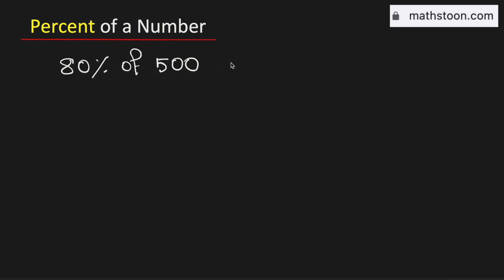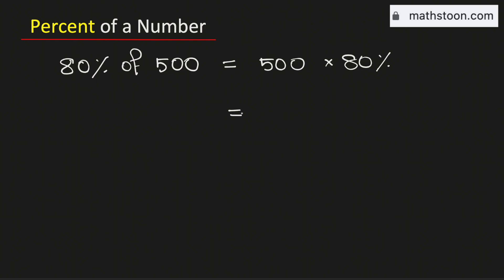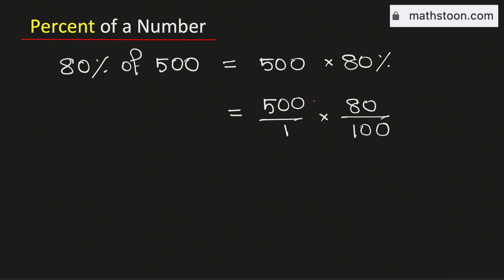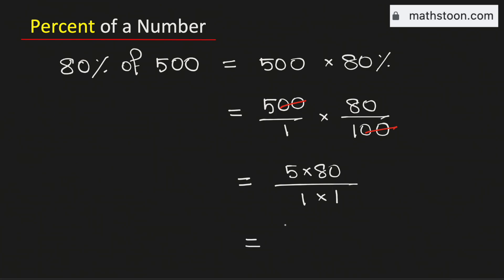Find 80 percent of 500 (80% of 500)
Topic: What is 80% of 500 (percentage of a number).

Step 1: Multiply 80/100 and 500.
Step 2: 80/100 × 500 = 80 × 5 = 400.
Conclusion: Hence 80 percent of 500 is equal to 400.